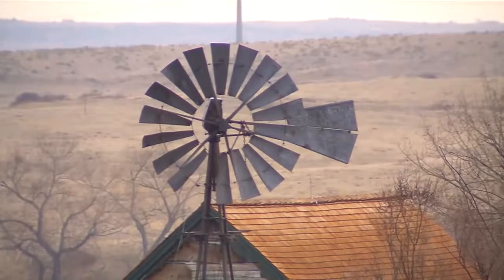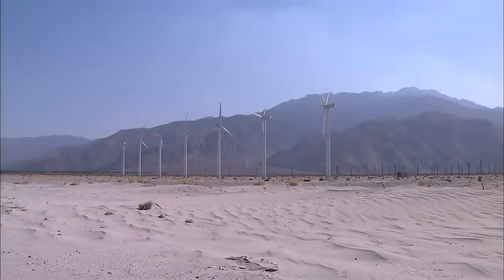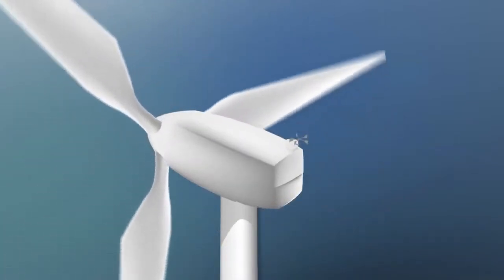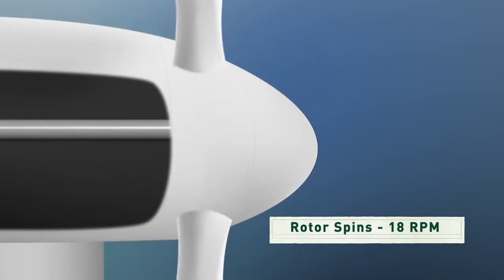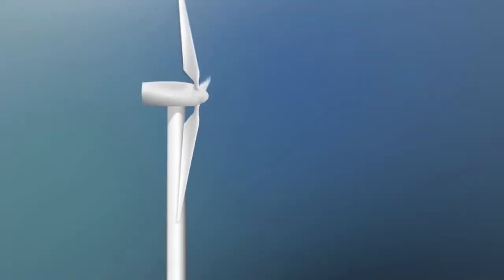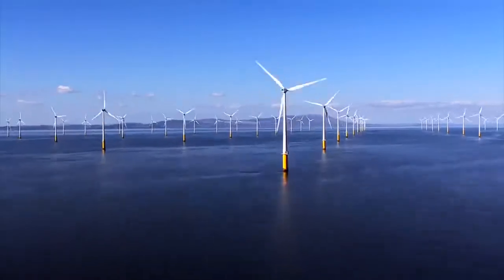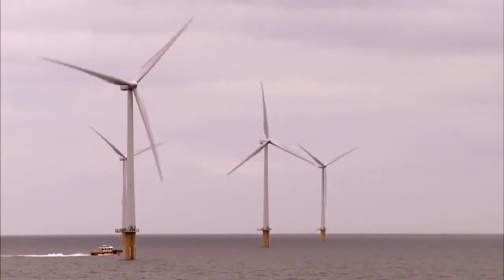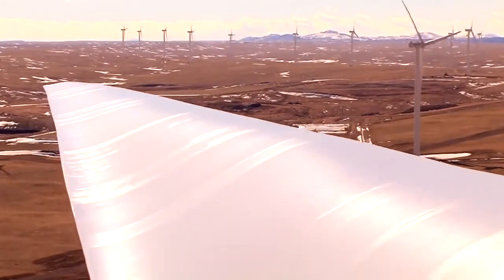Energy 101 - Wind Turbines - 2014 Update.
Energy 101 - Wind Turbines - 2014 Update by DOE.

See how wind turbines generate clean electricity from the power of wind. The video highlights the basic principles at work in wind turbines, and illustrates how the various components work to capture and convert wind energy to electricity. This updated version also includes information on the Energy Department's efforts to advance offshore wind power. Offshore wind energy footage courtesy of Vestas.

We’ve all seen those creaky, old windmills on farms. And although they may seem about as low-tech as you can get, those old windmills are the predecessors for new, modern wind turbines that generate electricity. The same wind that used to pump water for cattle is now turning giant wind turbines to power cities and homes.

A hot desert … next to tall mountains … an ideal place for a lot of wind. Another one is the windy prairies of Wyoming. In Mexico, el Istmo de Tehuantepec y los desiertos de Coahuila, Chihuahua y Sonora, among others.

Now today’s wind turbines are much more complicated machines than the old prairie windmills but, the principle is the same … both capture the wind’s energy.

Here’s how it works. First, a wind turbine blade works sorta like an airplane wing. Blowing air passes around both sides of the blade. The shape of the blade causes the air pressure to be uneven – higher on one side of the blade and lower on the other. And that’s what makes it spin … the uneven pressure causes the blades to spin around the center of the turbine. On the top, there’s a weather vane that’s connected to a computer to keep the turbine turned into the wind so it captures the most energy.

The blades are attached to a rotor which only turns about 18 revolutions a minute, and that’s not nearly fast enough to generate electricity by itself. So, the rotor shaft spins a series of gears that increase the rotation up to about 1800 revolutions per minute. And at that speed, the generator can begin to produce electricity.

So why are wind turbines so tall?  Well, the higher up you go, the windier it is. More wind naturally means more electricity. Larger turbines can also capture wind energy more efficiently. The blades can sweep a circle in the sky, with a diameter longer than a football field. What’s really cool is that even a small wind farm like the one in Wyoming, can generate enough electricity to power more than 9,000 homes, and larger farms can provide much more clean energy for our homes and businesses. And it’s not just on land that turbines can capture the wind. Our oceans and the Great Lakes provide a reliable and consistent source of wind that we can capture and turn into electricity.

The Energy Department is supporting innovative offshore wind projects that will help build some of the first offshore wind turbines in U.S. waters. As the wind energy industry continues to grow, offshore development has the potential to significantly boost domestic renewable energy production, especially in coastal areas.

Original video by the U.S. Department of Energy. Intended use for educational and cultural awareness.